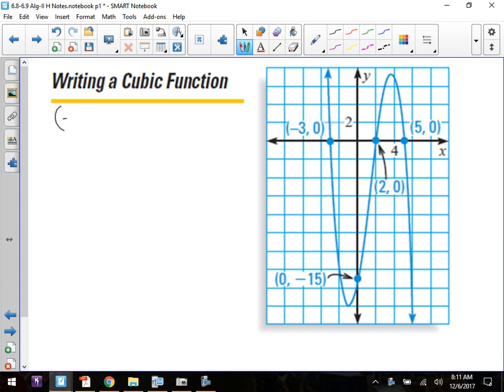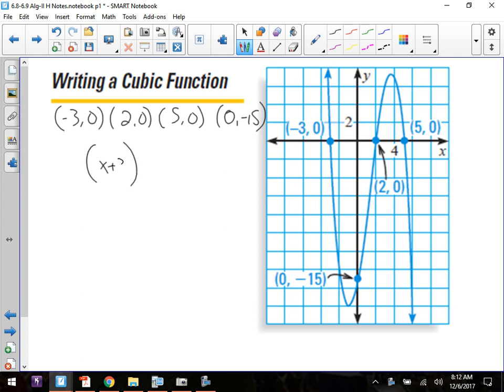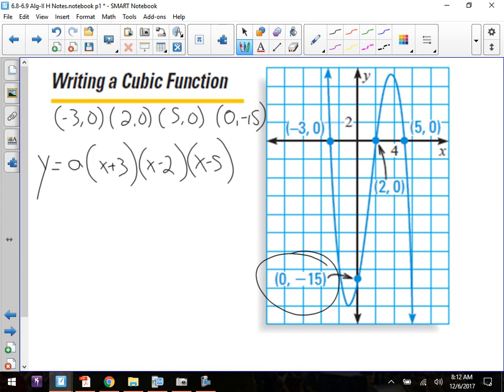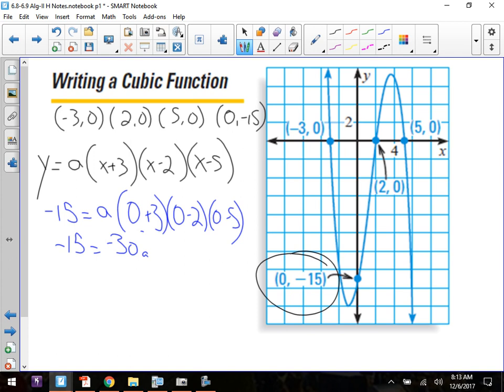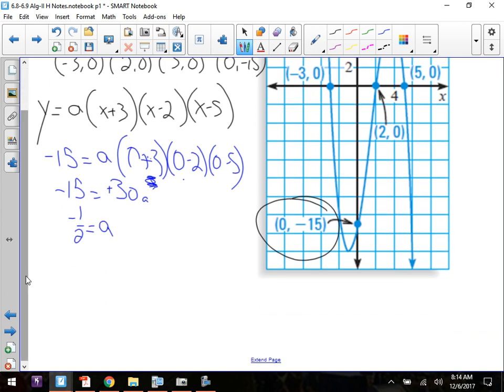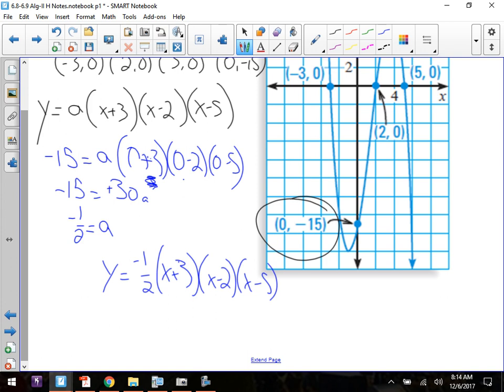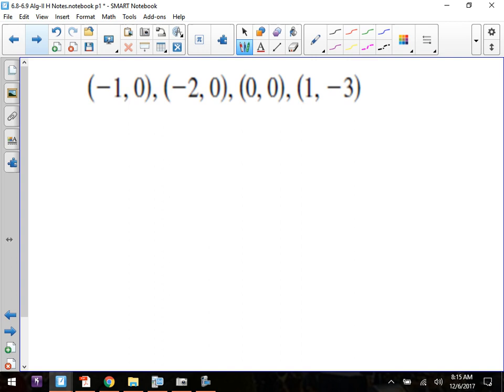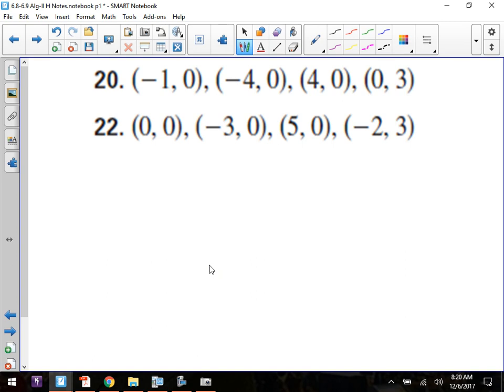December06 6 9 and rev start p1